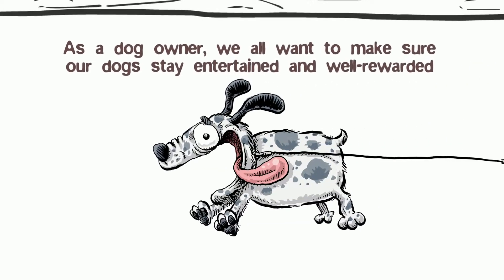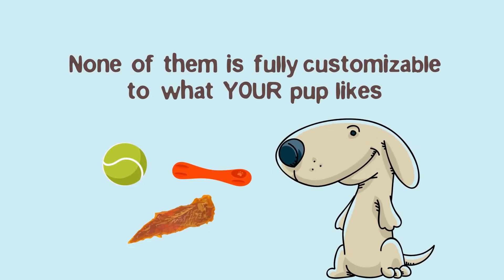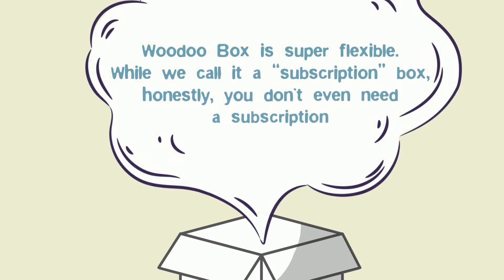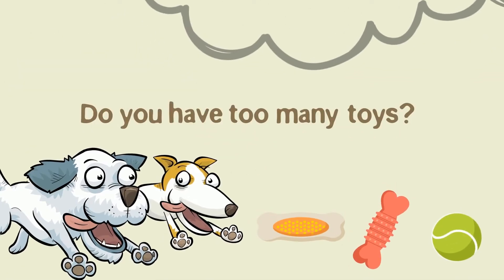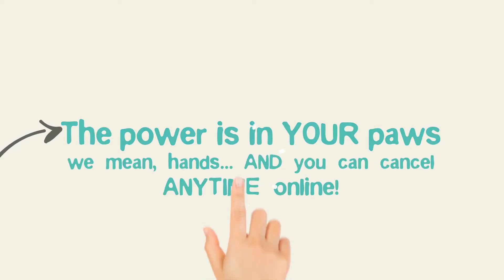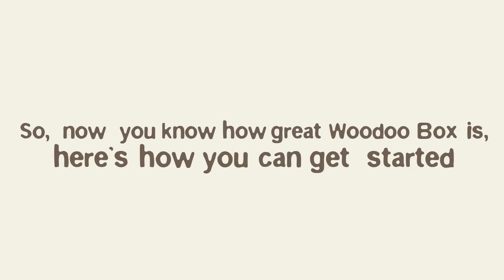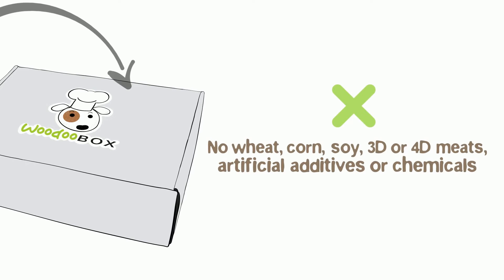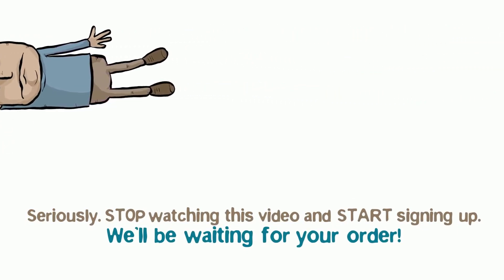The World's Most Customizable Dog Subscription Box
From favorite treats to chewing style, we know that every dog is an individual. And in turn, every dog needs to be treated differently when it comes to the subscription boxes. There are many dog subscription boxes on the market, but not a single one can fully customize for each dog.  We are going to solve this problem.

Here are our unique offers:

--SUPER FLEXIBLE BOX SIZE
Choose any quantity of 1~30 items per box.

--SUBSCRIPTION IS NOT REQUIRED
Your box is available as one-time purchase,  subscription, or gift

--ALL PLANS DON'T HAVE CONTRACT
Do you have too many toys? You can remove toys for your next delivery in your online account, and add them back when you need them!

--YOUR BOX WILL BE PERSONALIZED BASED ON:
1. Dog's size and teeth condition
2. 20 possible food allergies
3. Chewing style
4. And other criteria

--OUR TREATS AND CHEWS ARE HEALTHIES ON THE PLANET
All ingredients are 100% natural, free of wheat, corn, soy, 3D/4D meats, anything artificial or chemical. We don't include any ingredient your dog is allergic to

dog subscription box - may 2019 bullymake dog subscription box unboxing.

Is there any cat or dog subscription box $10 or under

SURPRISE PAWTY Dog Subscription Box Unboxing & Review We LOVE to PAWTY
 Best Dog Subscription Box 2018: Pet Treater vs Barkbox

Get the newest Dog Subscription Box Reviews at Hello Subscription

Best Monthly Dog Subscription Boxes
top 10 best dog subscription boxes of 2018.

Monthly Dog Subscription Box for heavy chewers

Subscription box for dogs, Chefs Plate, Gifts that Give Back

fetchbox - a subscription box for dogs!
follow the above link to read my full review for each of these monthly subscription boxes for dogs  find photos  details  prices and my thoughts about their pros and cons.

wagwell dog subscription box review and unboxing!
have you seen all of the advertisements for dog subscription boxes?

dog bundles review 2019: pet subscription box.  the shaggy swag dog subscription box offers products that every dog and dog owner can use. dapper dog subscription unboxing feat.
i've set out to find the best dog subscription box for the year 2018.

pupbox is a monthly subscription box for dogs - puppies in particular.
 it's a subscription box for your pup that you receive every month!

 here is our round-up of the best subscription box for dogs in different price ranges and that is worth your purchase... shaggy swag dog subscription box review.

in this video  i unboxed my first ever dog subscription box!
mini walk vlog + my first dog subscription box ever | jesse the pom pom.

 keep on watching to see how harry and jasper like their newest dog subscription pupbox!

surprise pawty dog subscription unboxing with my dog!  we compare them and i share which dog subscription box is my favorite and why!  || subscription box sunday!